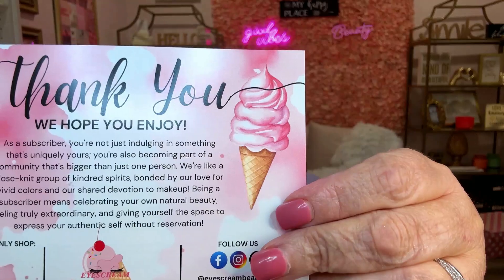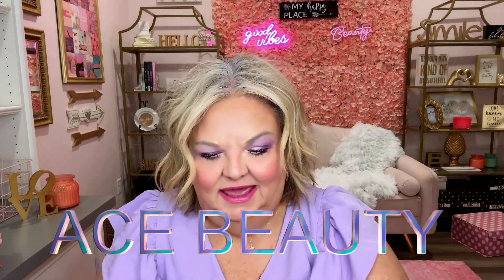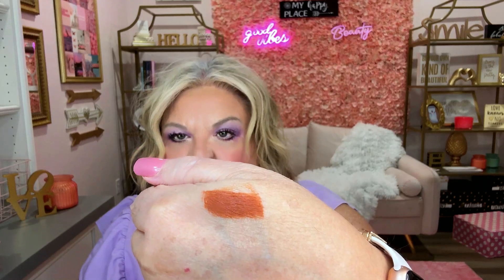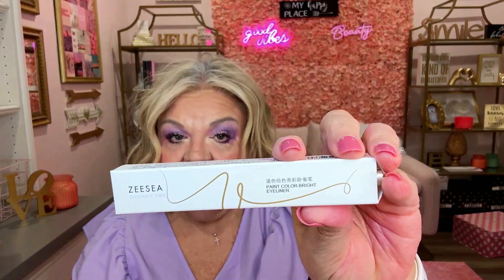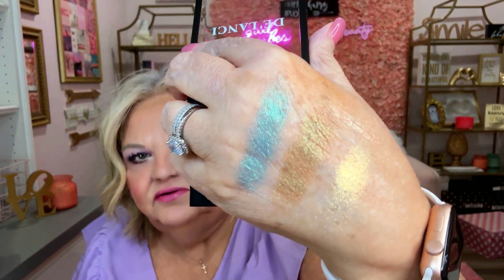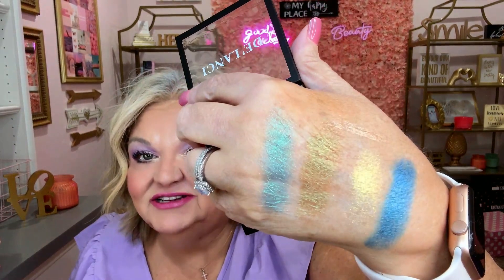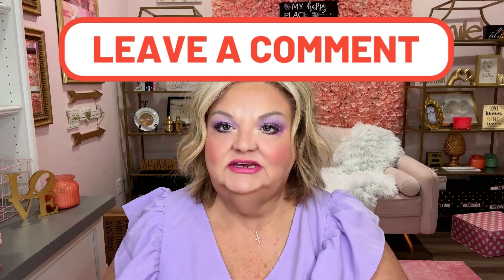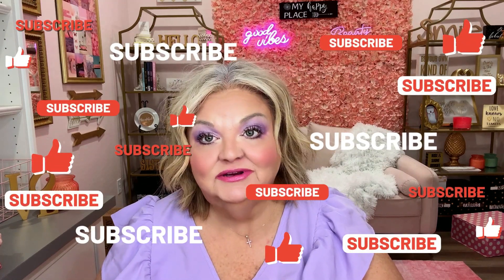EYESCREAM BEAUTY ENCHANTED FOREST BOX SEPTEMBER 2024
Watch me open my September 2024 Eyescream Beauty box and see what I liked most!

Have you signed up with Rakuten yet? It’s the best site for earning Cash Back. You can receive cash back on online orders and it’s free!

ALLURE: Get $10 off your first box!